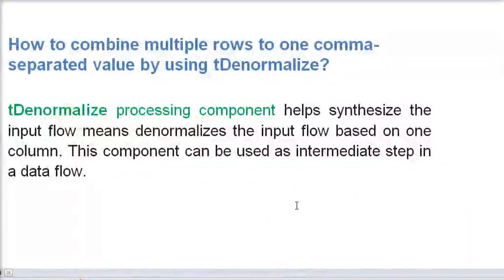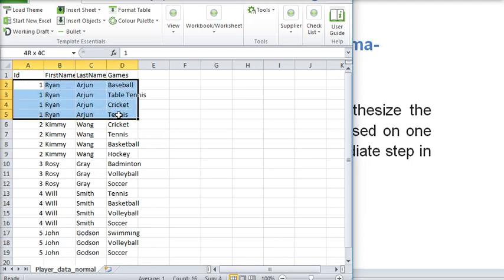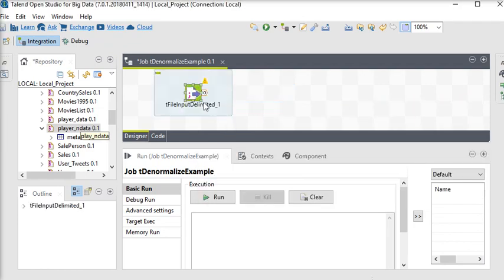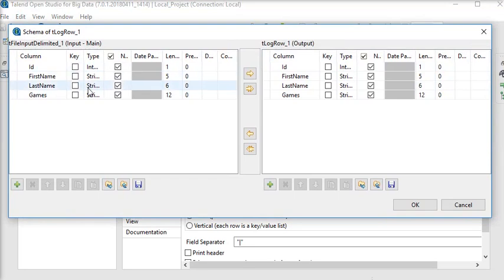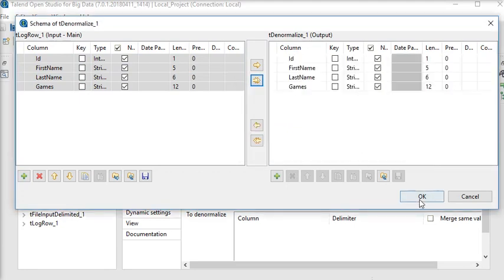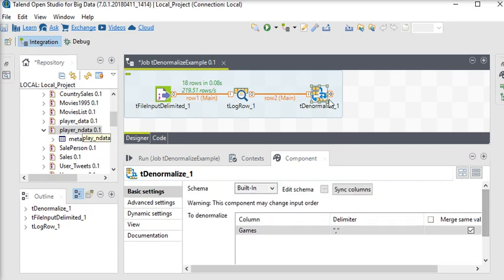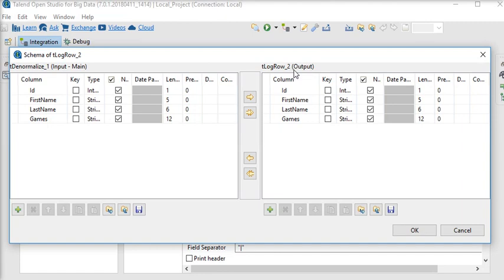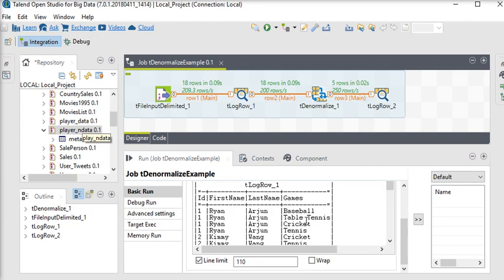Talend ETL - Combine multiple rows to one comma-separated value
Here you will learn "How to combine multiple rows to one comma-separated value  by using tDenormalize processing component?" in Talend Open Studio.

tDenormalize processing component helps synthesize the input flow means denormalizes the input flow based on one column. This component can be used as intermediate step in a data flow.

This component is reverse of tNormalize processing component. In tNormalize it split records to multiple records .Here in tDenormalize it combine multiple records to single records.

We are using player data and every player plays multiple games and all the games for that player is stored in Games column.
We want to combine multiple rows from games column to one comma-separated value for each player.